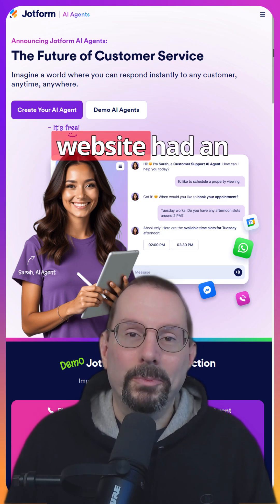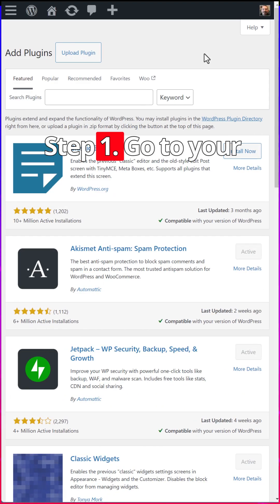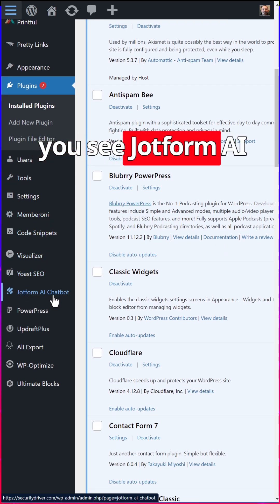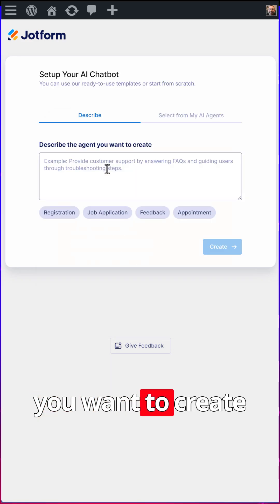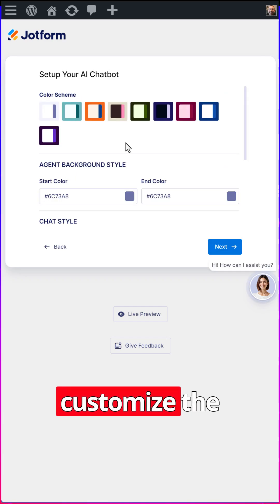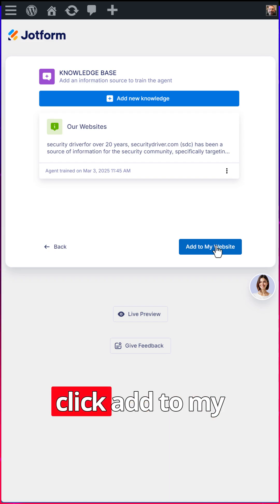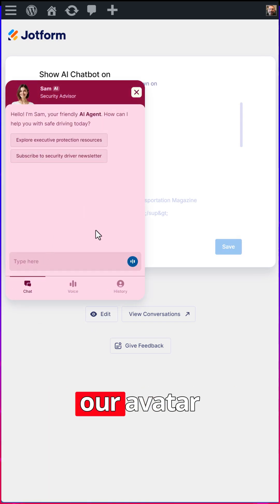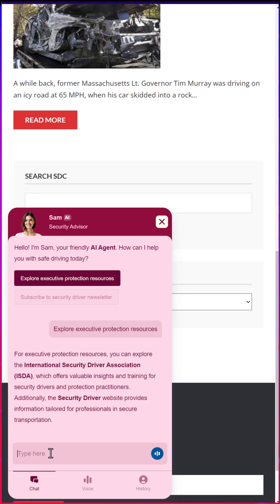Create a FREE AI Chatbot for Your WordPress Website in Minutes!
What if your WordPress website had an assistant that greeted visitors, answered questions, captured leads, and even helped them sign up for your email list—on autopilot and completely free? Let me show you how with Jotform AI Agents chatbot! Checkout Jotform AI Agents today